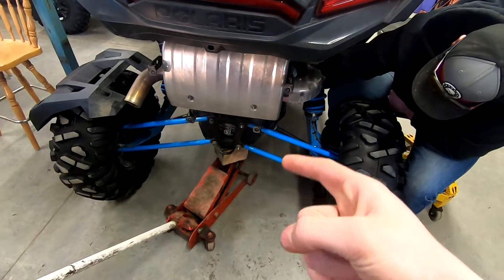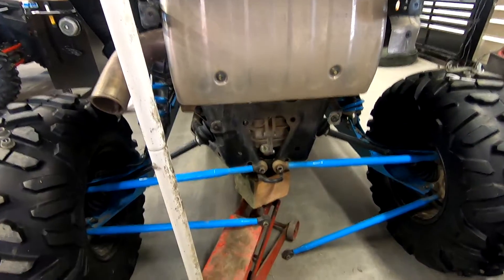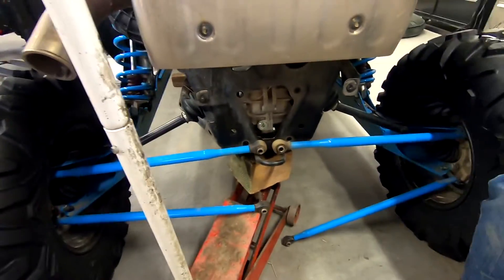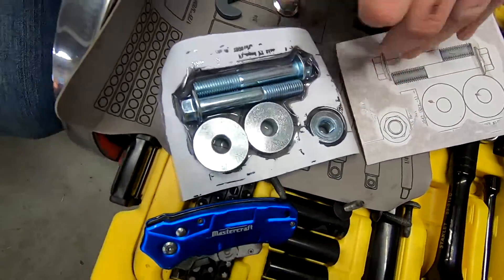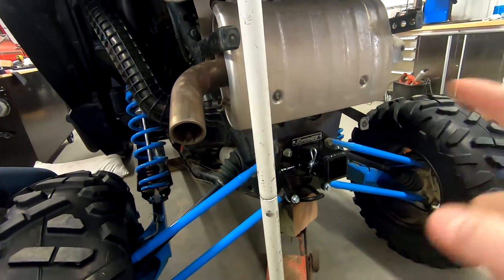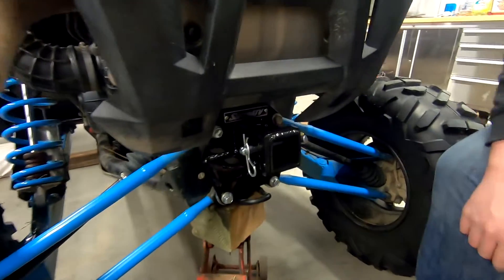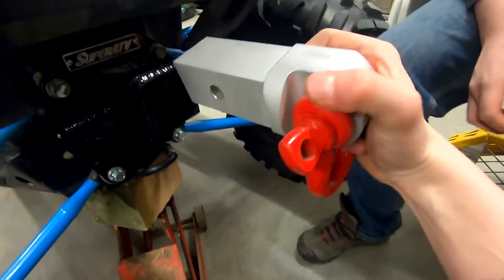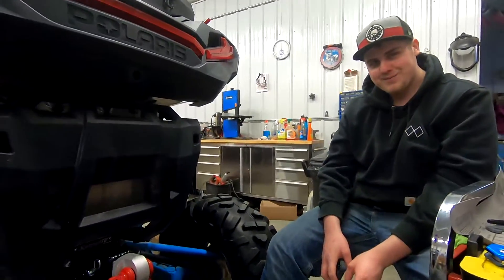RZR Rear Hitch Reciever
Installing SuperAtv Rear Hitch Reciever on 2019 RZR XP Turbo